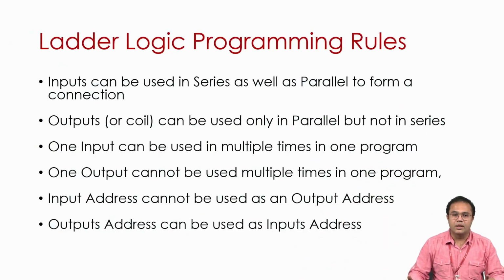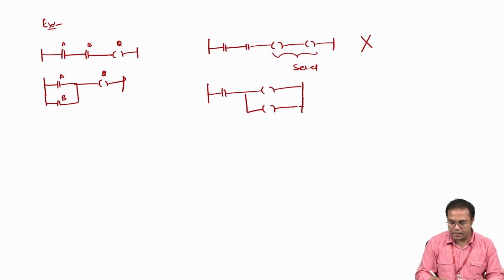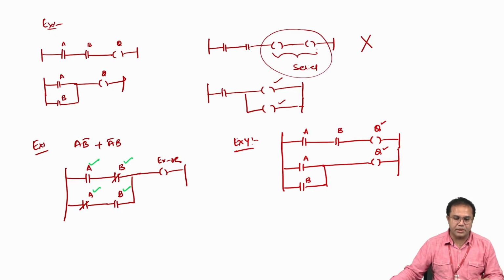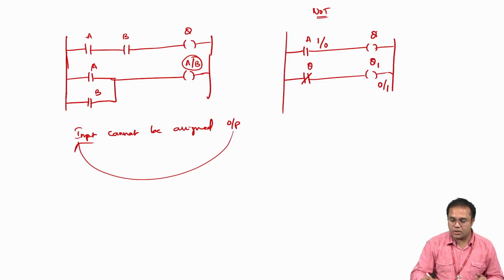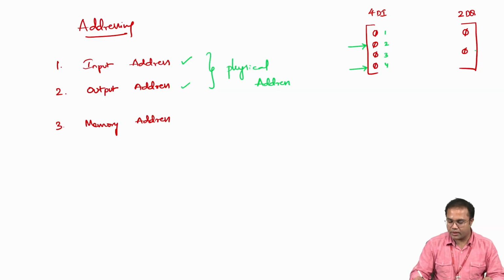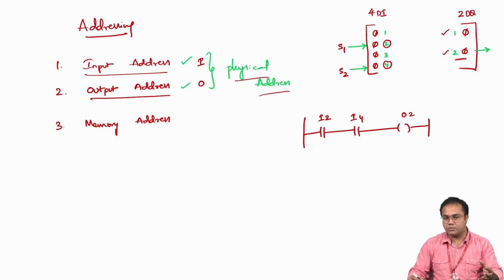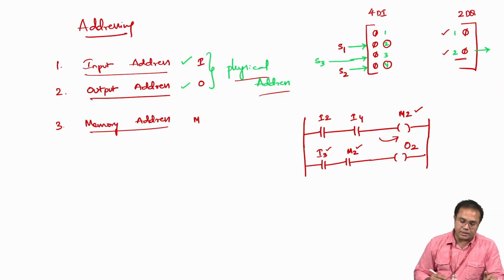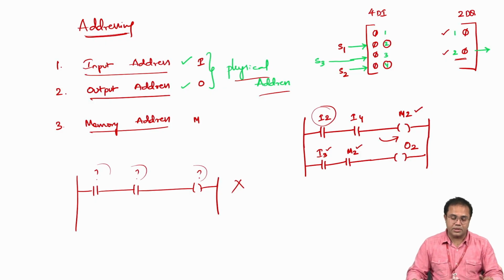Ladder Logic Programming || Part - 2: Rules and Addressing by Mr.S Nagarjuna Chary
Ladder Logic Programming Rules and Addressing by Mr.S Nagarjuna Chary